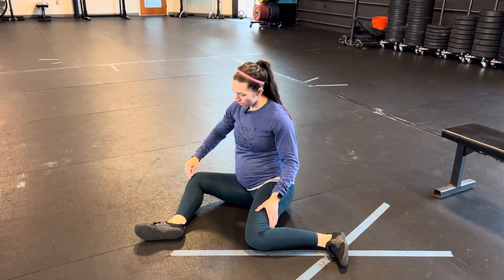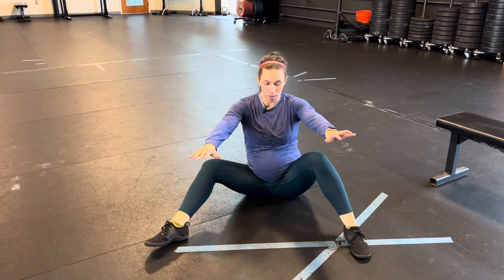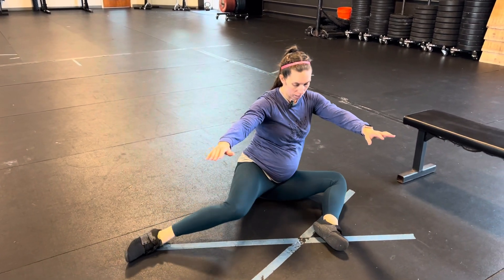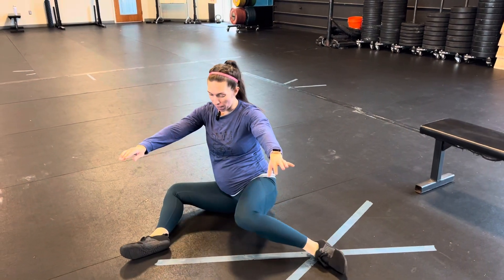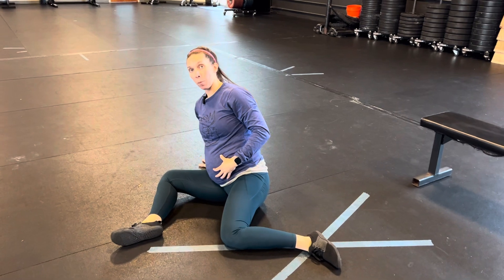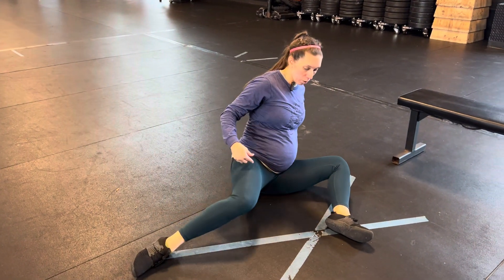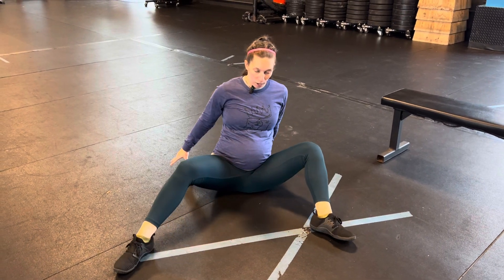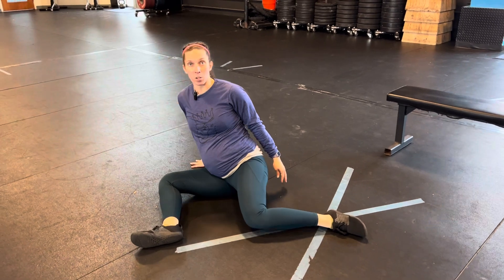Shin Box Flow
Keep your knees at 90 degrees as you rotate. The goal is to be able to do this without using your hands for support but it's okay if you need to start there.